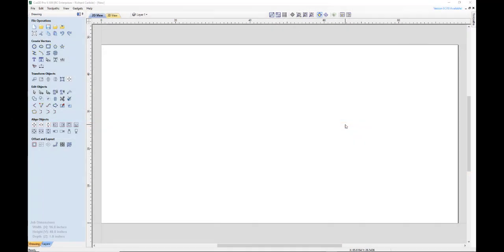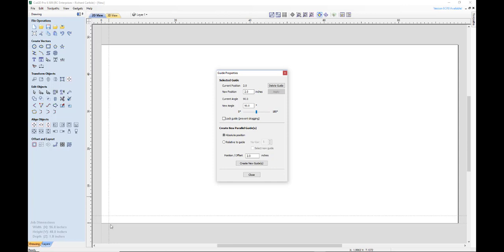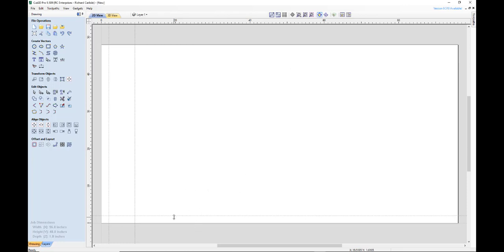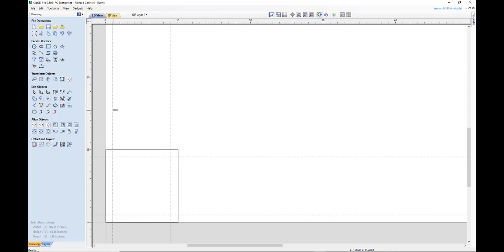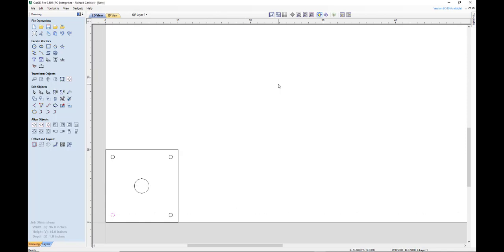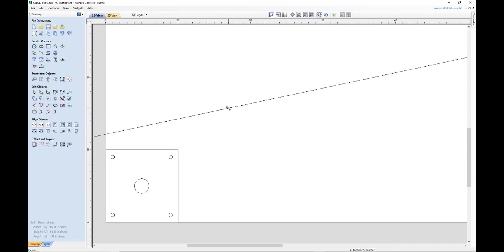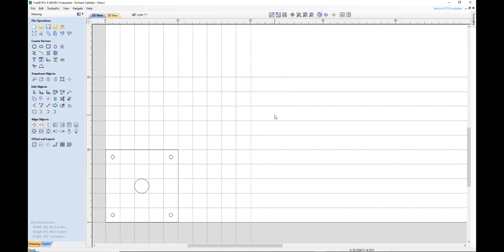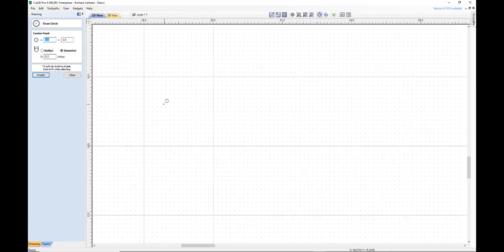Cut2DGuides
Tutorial for TrucutCNC machine owners on how to use guides in Vectric Cut2D Pro.